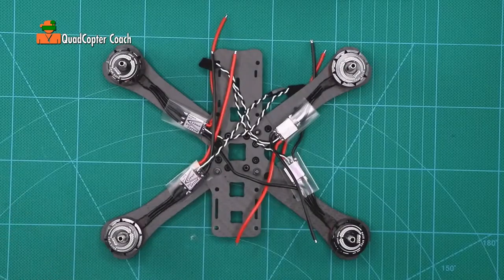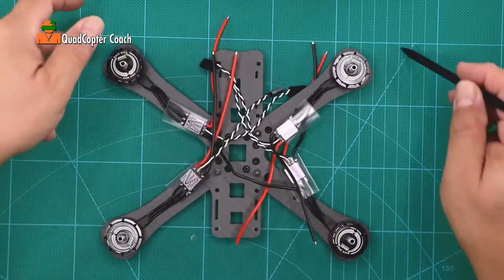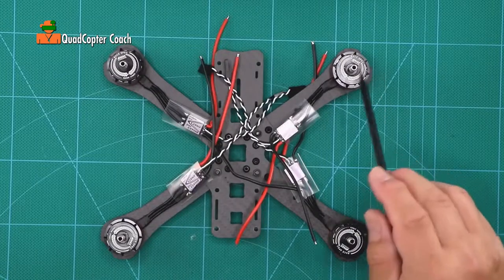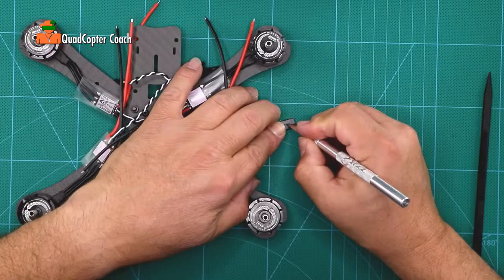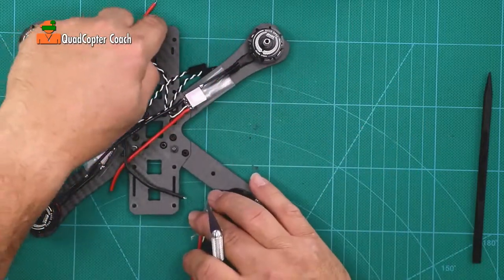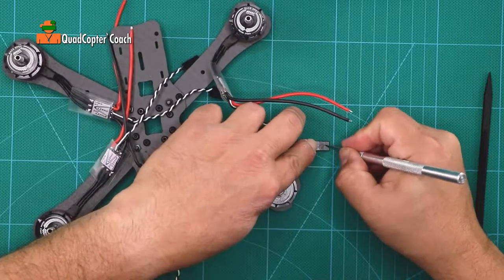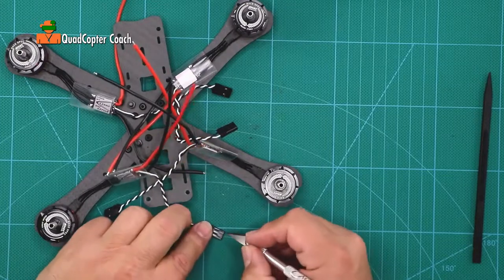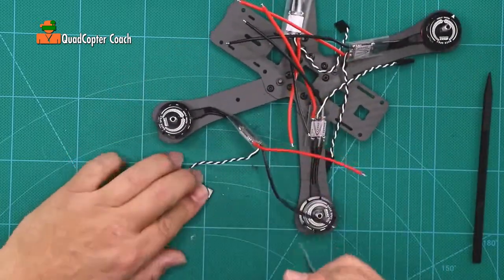25-Labeling the ESC's